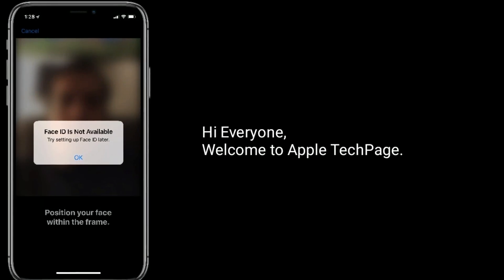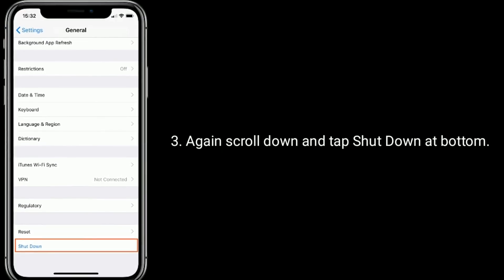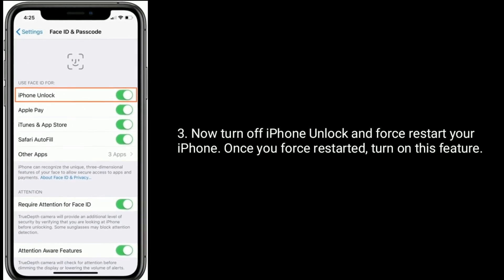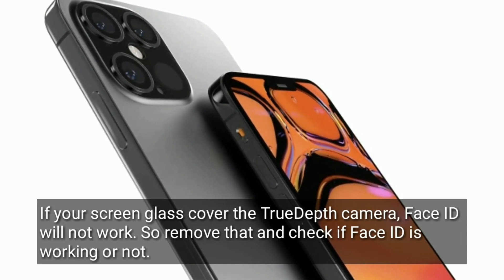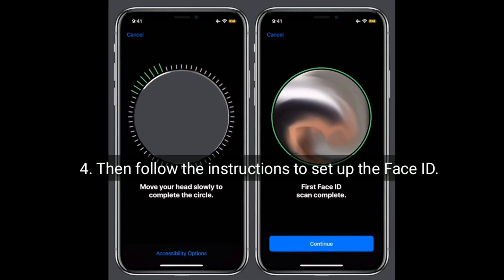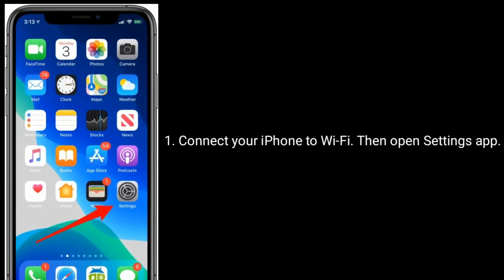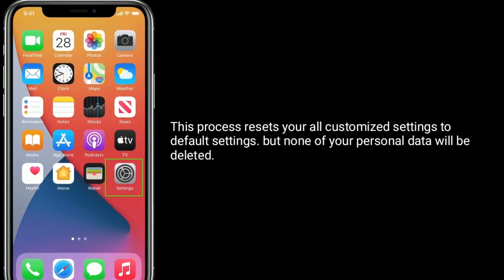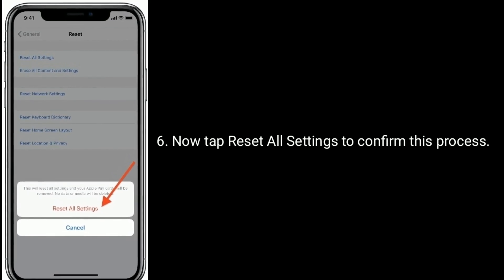How to Fix iPhone 12, 12 Pro, 12 Pro Max & 12 Mini Face ID Not Working in iOS 14?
iPhone 12 Face Id not working, how to fix face id not working on iPhone 12 pro, iPhone 12 pro max face id not available, Unable to Activate face id on iPhone 12 pro max, iPhone 12 face id not working.